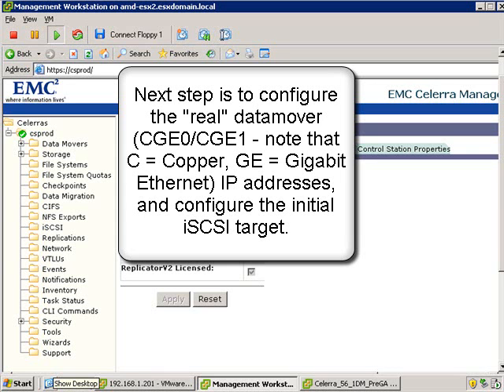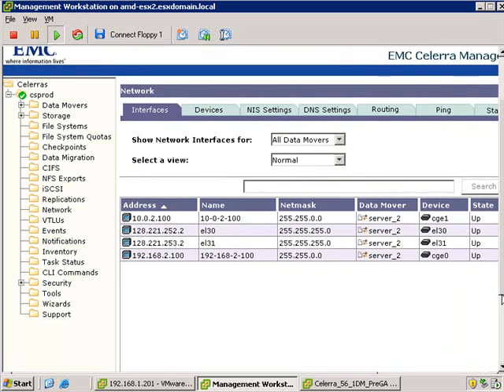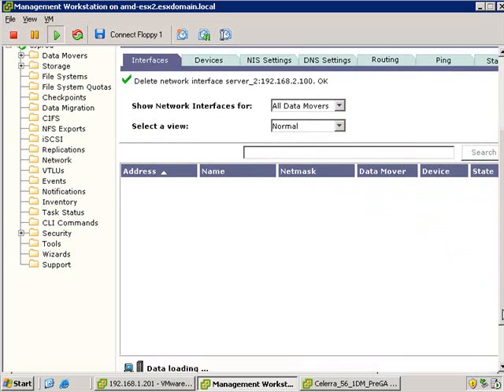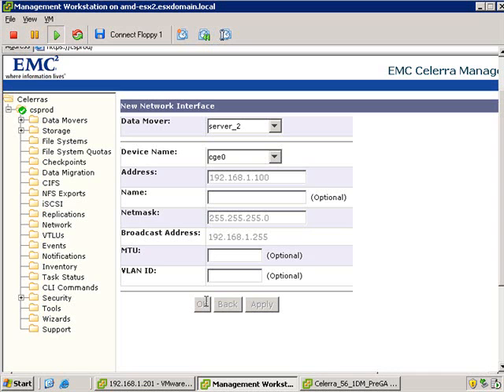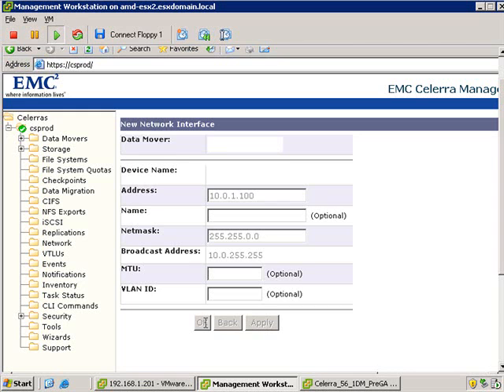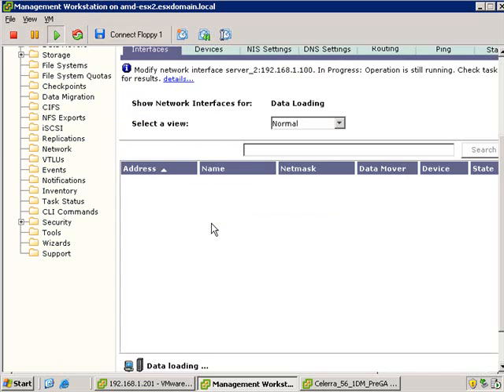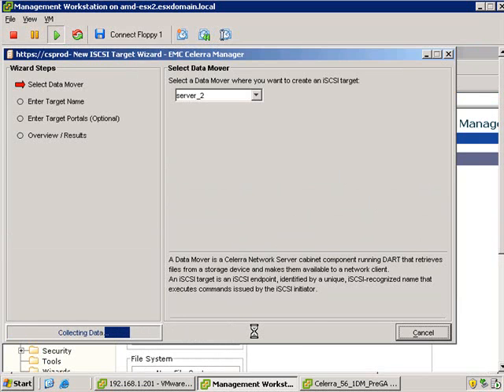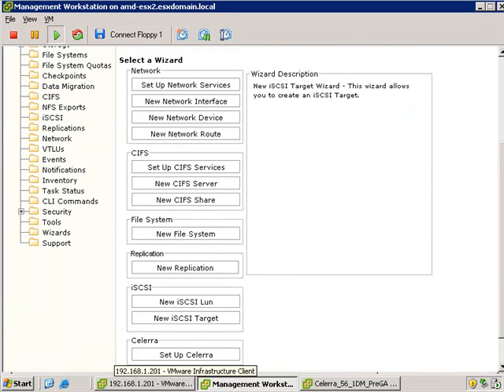EMC Celerra VM and VMware ESX - 101 - Step 6: cge and iSCSI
Part of an ongoing series of videos showing how to use the EMC Celerra Simulator in conjunction with VMware Virtual Infrastructure and ESX Server

This video covers how to assign IP addresses to Datamover interfaces (cge0 and cge1) and create your first iSCSI target